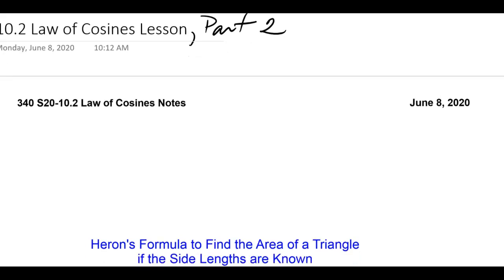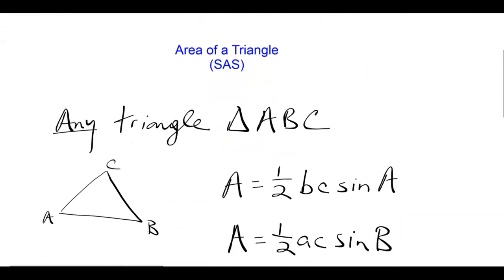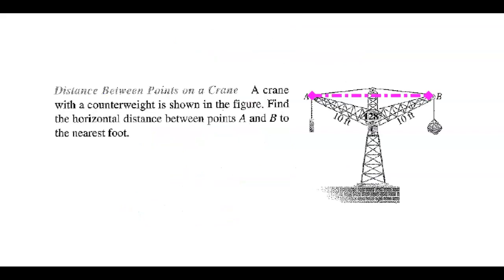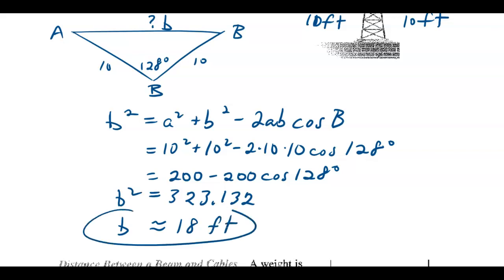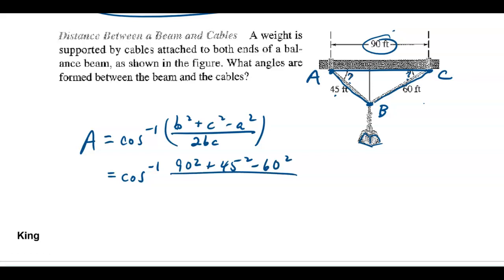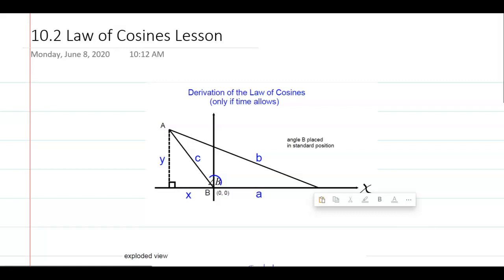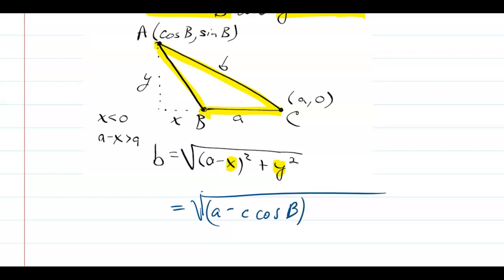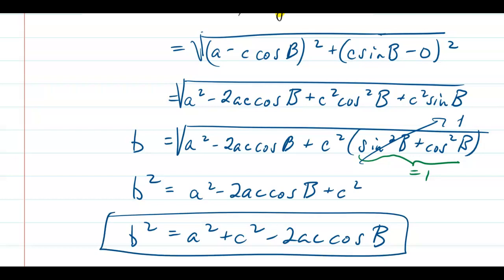10.2 Law of Cosines Lesson, part 2